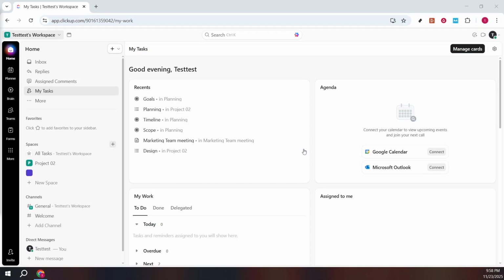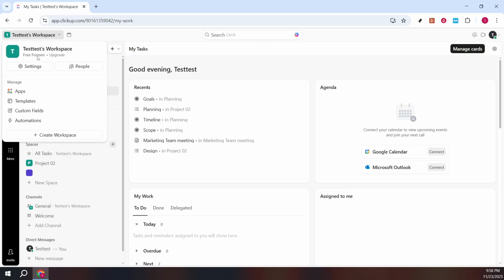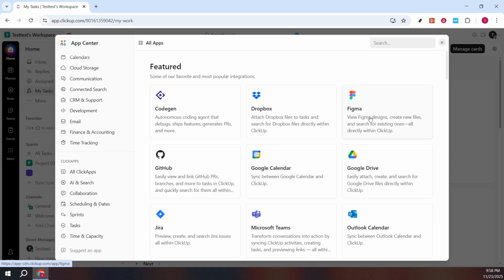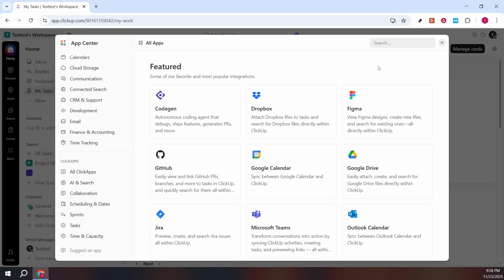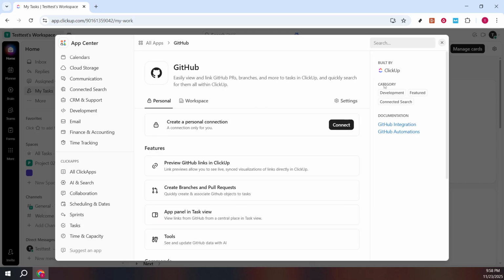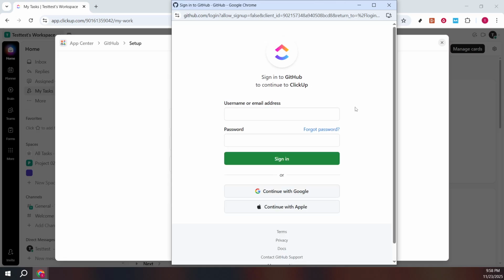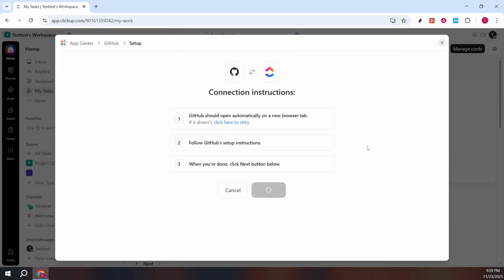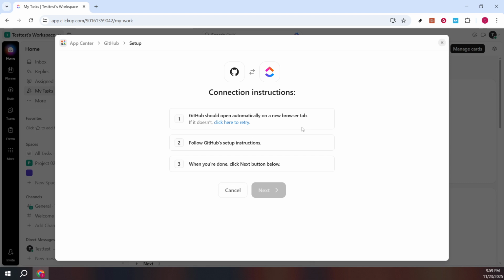How To Integrate ClickUp With GitHub [2026 Guide]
How To Integrate ClickUp With GitHub